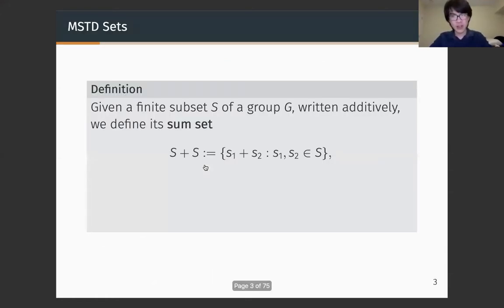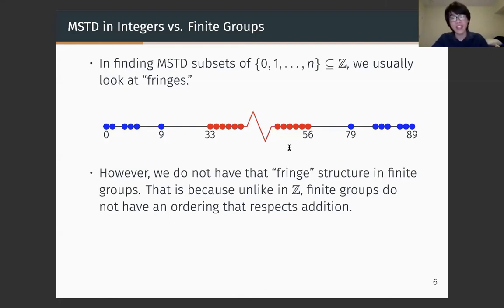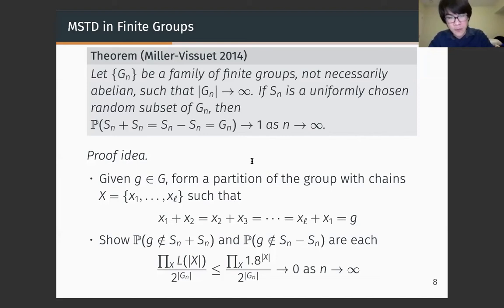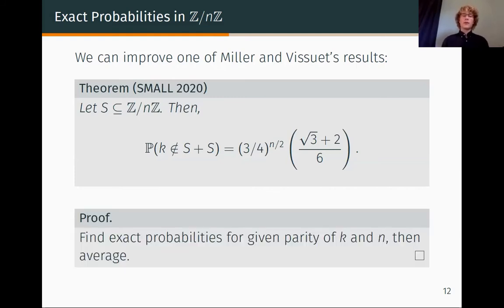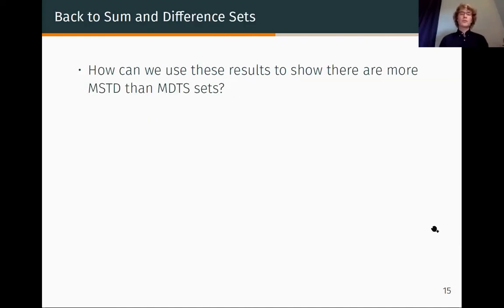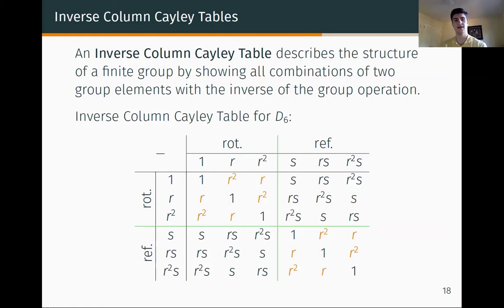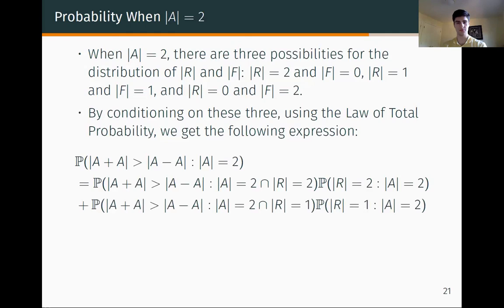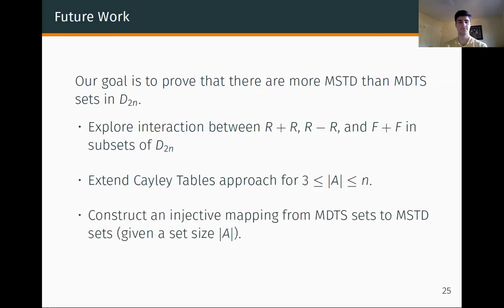YMC 2020: More Sums Than Differences Sets in Finite Non-Abelian Groups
Young Mathematicians Conference 2020
Title: More Sums Than Differences Sets in Finite Non-Abelian Groups
Speakers: John Haviland, Phúc Lâm, John Lentfer
Advisor: Steven J. Miller